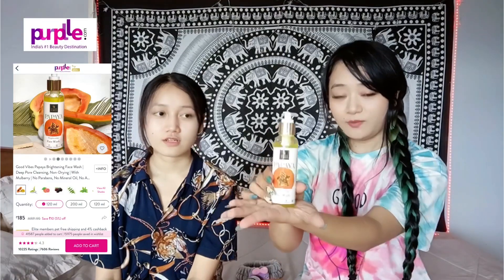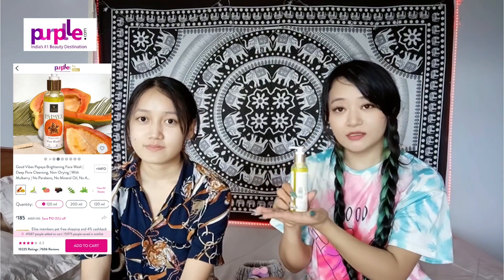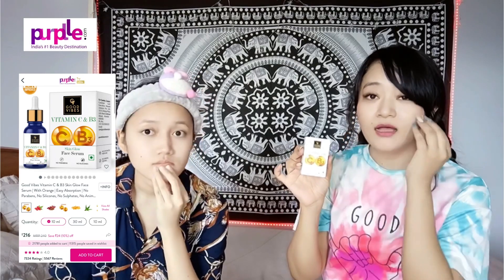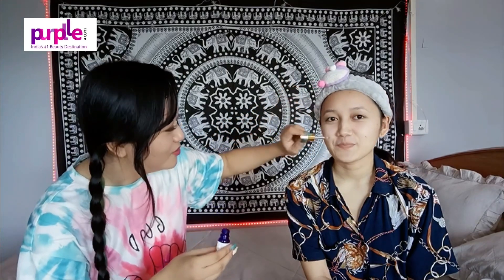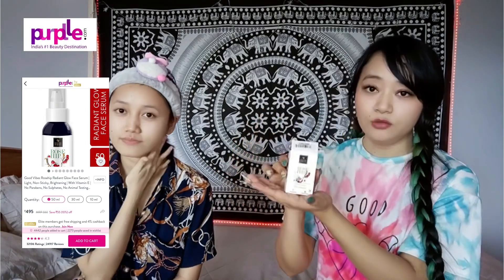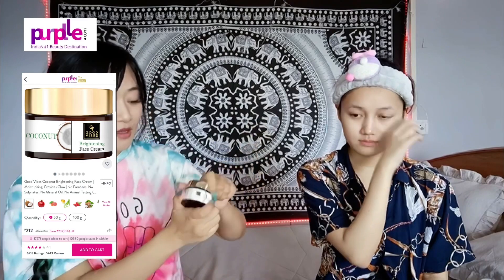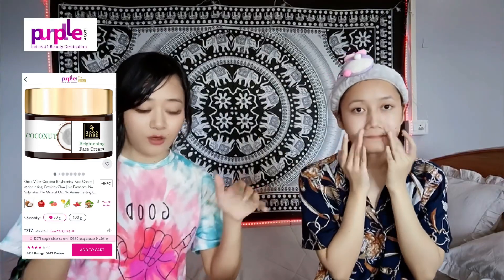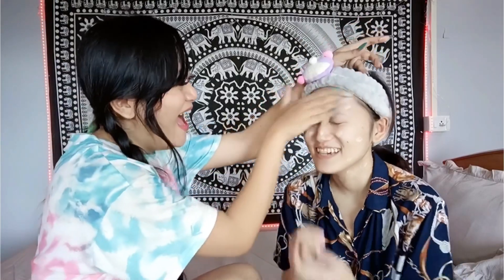Zopari GreenrocketTv ka chei || E-girl type transformation Makeover || Purplle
Skincare
Good Vibes Papaya Brightening Face Wash | Deep Pore Cleansing, Non-Drying | With Mulberry | No Parabens, No Mineral Oil, No Animal Testing (120 ml)
Good Vibes Rosehip Radiant Glow Face Serum | Light, Non-Sticky, Brightening | With Vitamin E | No Parabens, No Sulphates, No Animal Testing (10 ml)

Good Vibes Coconut Brightening Face Cream | Moisturizing, Provides Glow | No Parabens, No Sulphates, No Mineral Oil, No Animal Testing (50 g)

Good Vibes Vitamin C & Vitamin B3 Skin Glow Face Serum  (30 ml)

Makeup
Colorbar Perfect Match Primer (30 ml)
Maybelline New York Super Stay Matte Ink Liquid Lipstick, 20 Pioneer, 5g
Maybelline New York City Mini Eyeshadow Palette, Brunch Neutrals

6000+ makeup products under Rs. 400 available
Get Rs. 100 off on your first purchase